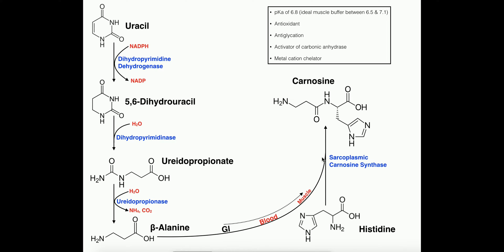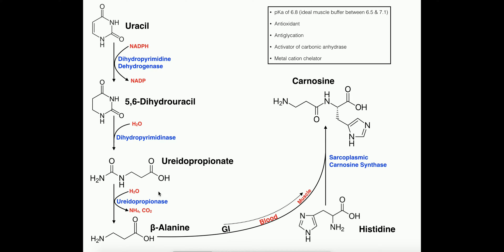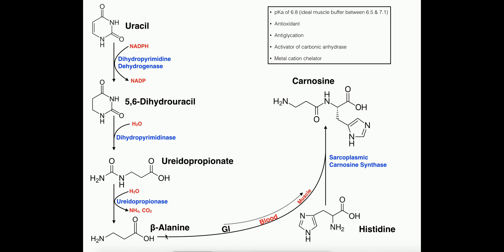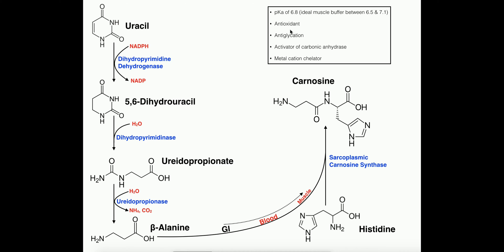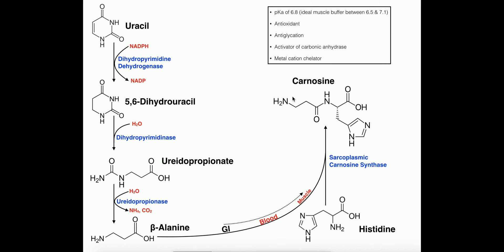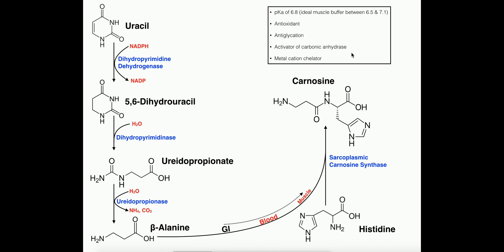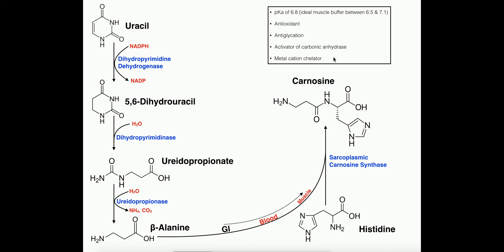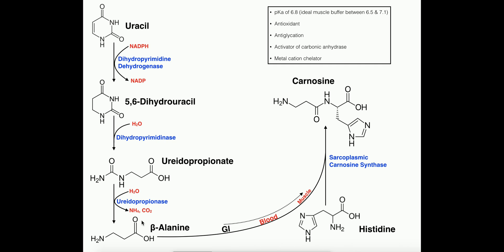Exercise Physiology | Beta-Alanine, Carnosine Biosynthesis & Functions